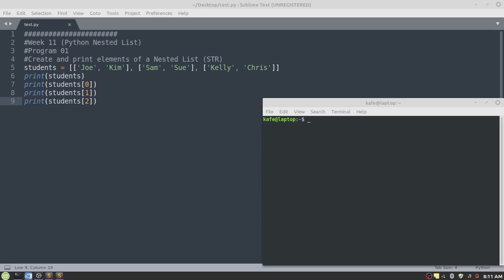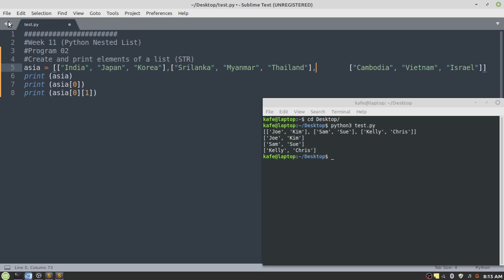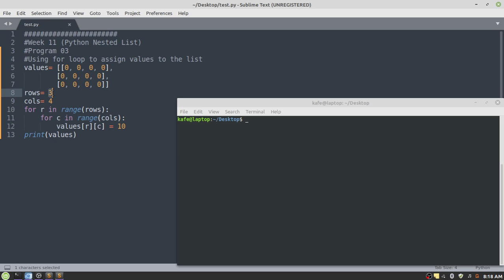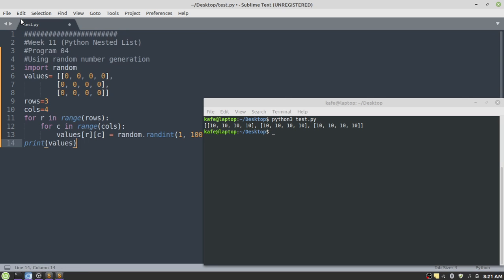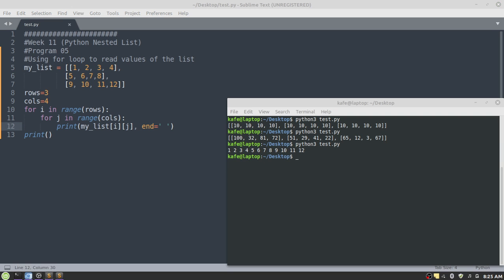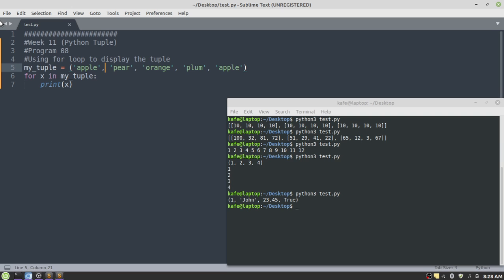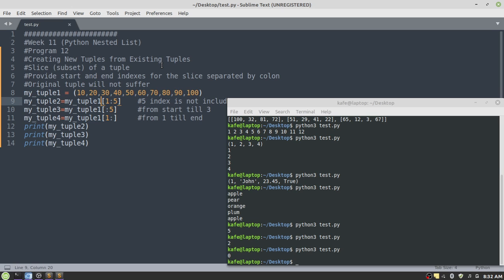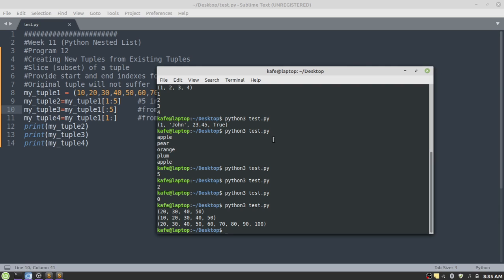Introduction to Two Dimensional Lists || Programming with Python (Week#11)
At the end of week # 11, the students will learn about two-dimensional lists. This will also learn about another collection type called a tuple. This will enable the students to write programs that will demonstrate the use of two-dimensional lists and tuples.